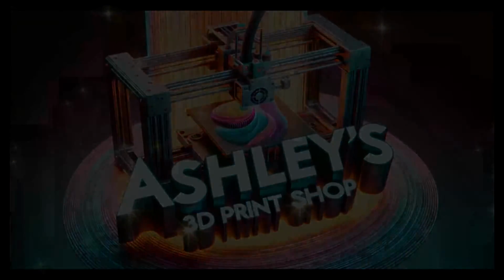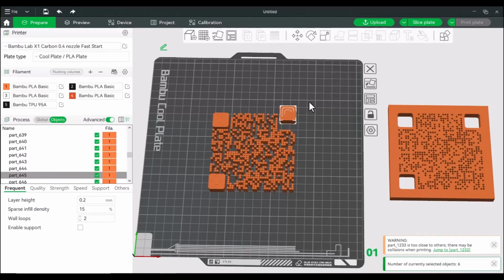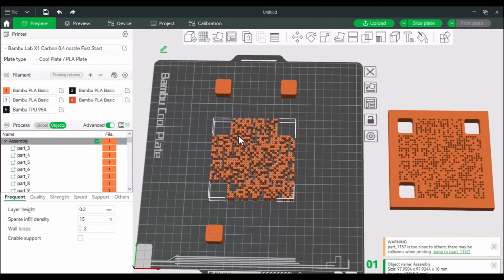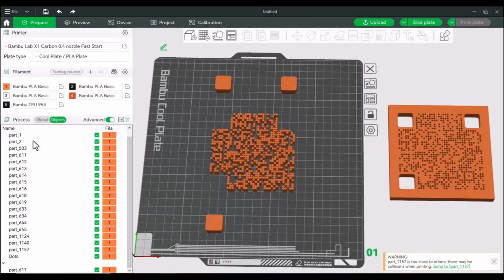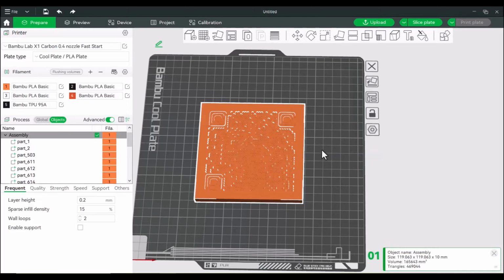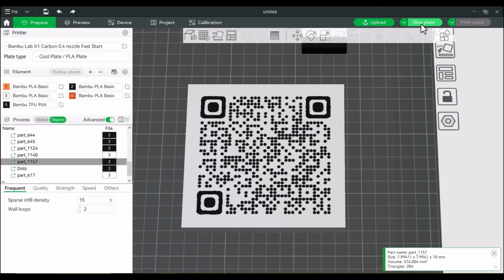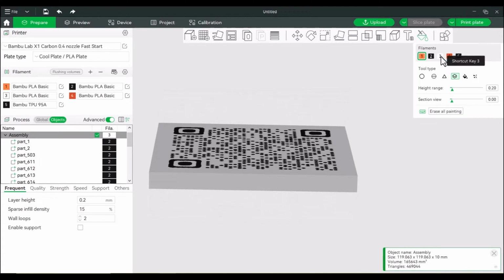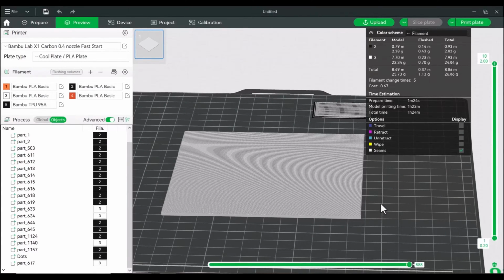Bambu Lab Tutorial Grouping and Reducing Parts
So occasionally when we upload SVG files they are made of hundreds of smaller parts. This tutorial will show you how to group them and reduce the total number in some simple steps.